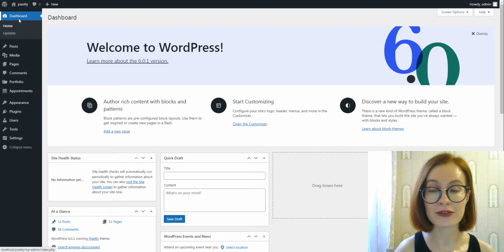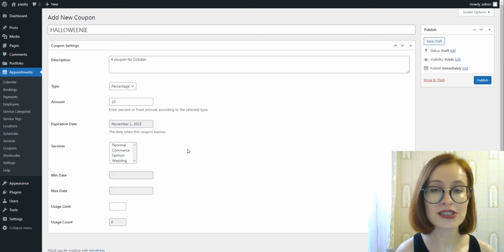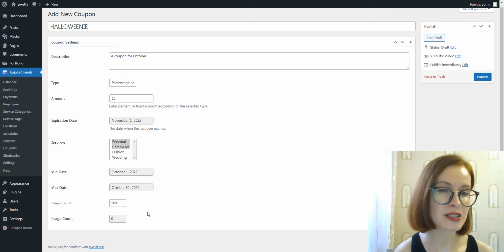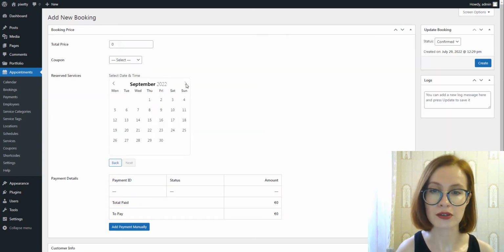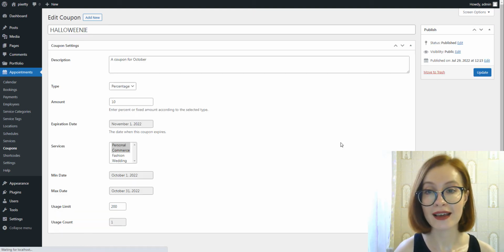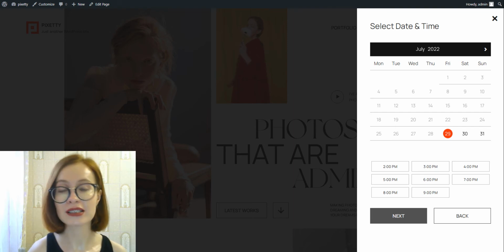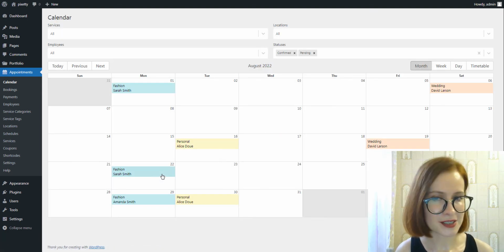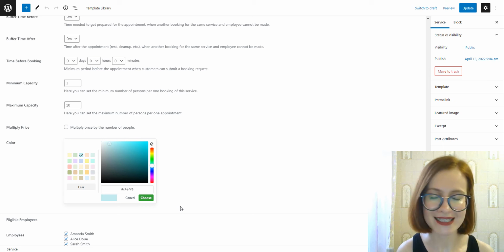How to Use Discount Coupons in Appointment Booking by MotoPress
In this video, we're telling how you can add coupons to allow your customers to book services with a discount. In the MotoPress Appointment Booking plugin for WordPress, you have loads of tools for customizing your coupons, including fixed or percentage type, min and max days, usage limit, and many more.

00:00 Intro
01:06 How to create a coupon
03:43 How clients redeem coupons
04:23 How to add a coupon for a client
05:23 Editing coupons
05:44 Deleting coupons
06:12 Time zone-based appointments
06:43 A new design for the backend calendar
07:42 Customizing the color for the service on the calendar
08:40 Summary
09:27 How to stay connected